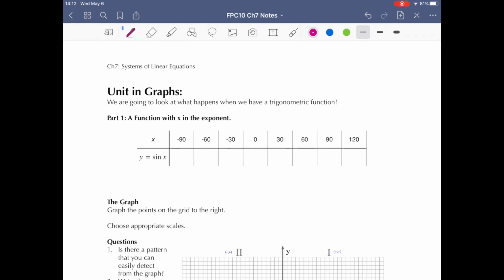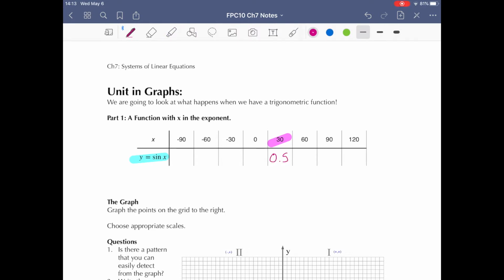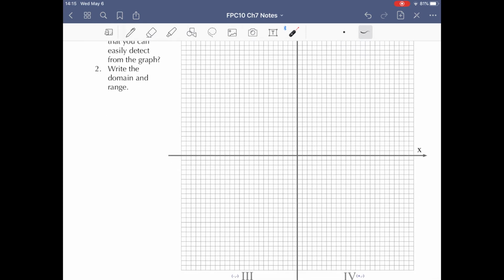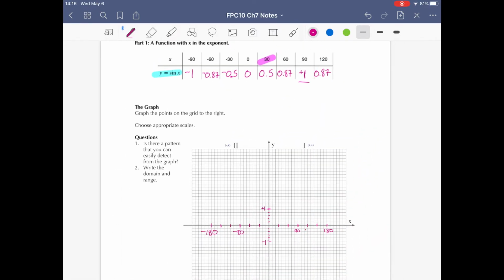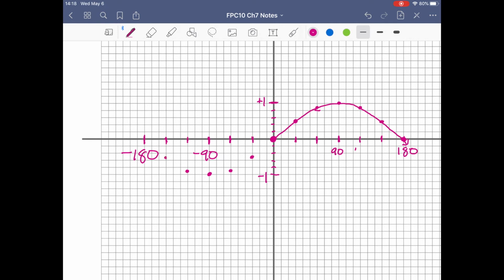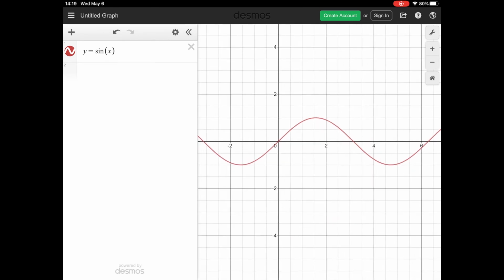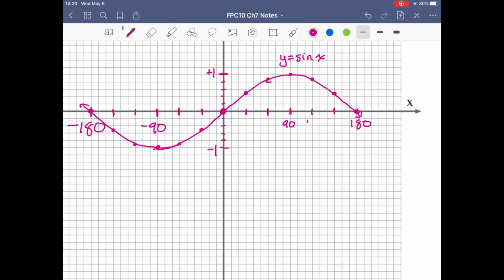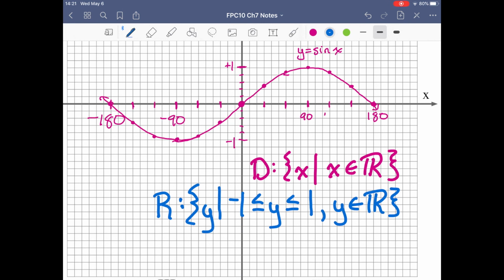FPC10 Ch7 7.0 Unit in Graphs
In this video we will go through the Unit in Graphs section of this unit.